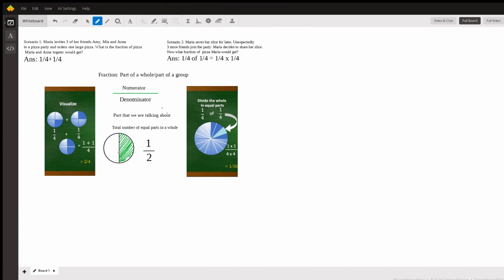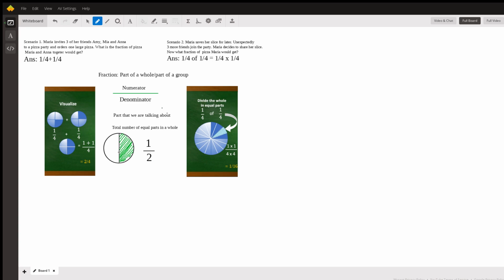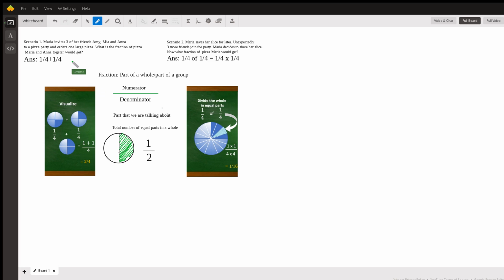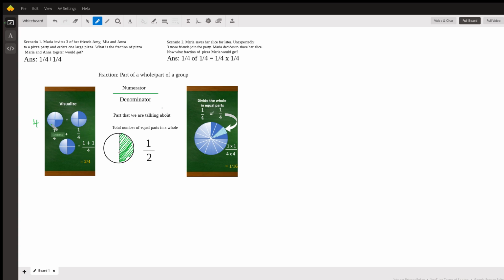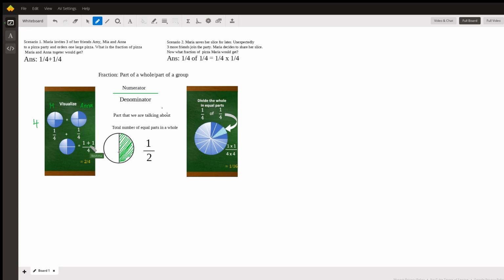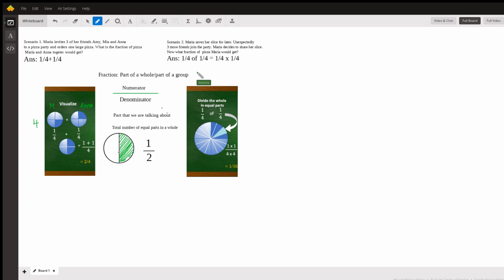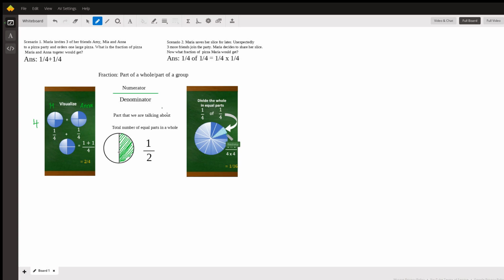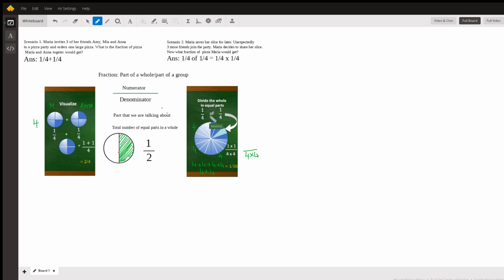Understand Fractions as part of a whole.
Question: If 1/4 x 1/4 is 1/16, why 1/4+1/4 is not equals 1/8?
Why only numerators are added and denominators not added when you add two fractions, while denominators and numerators are multiplied when you multiply two fractions?

Answered By:

Reshma P.

Written Explanation:

Always understand fractions as part of a whole and the denominator represents the total number of equal parts in one whole. The numerator represents the part we are talking about. When you add two fractions with the same denominator, the resulting fraction also will have the same number of equal parts in one whole. Only the parts we talk about get added.When you multiply two fractions, we are talking about a fraction of another fraction. 1/4 x 1/4 implies 1/4 of 1/4.In this case, the resulting fraction will have a different number of equal parts in one whole, since the fraction is cut into smaller parts, the whole also has to be cut into parts of equal size.Please watch the video for more understanding.